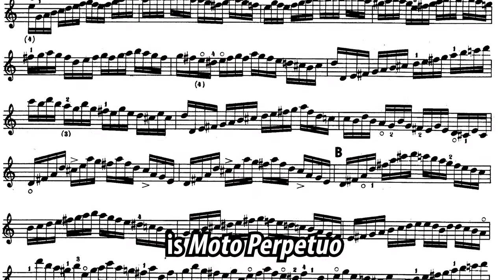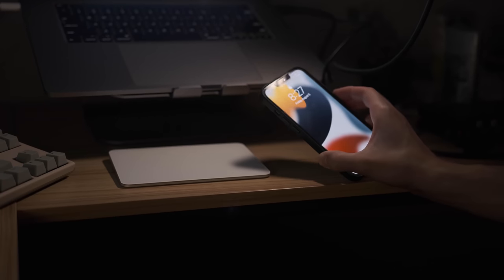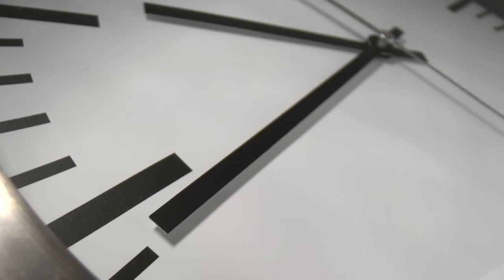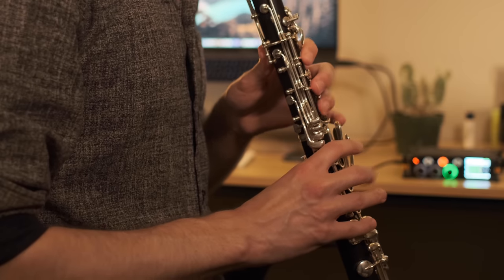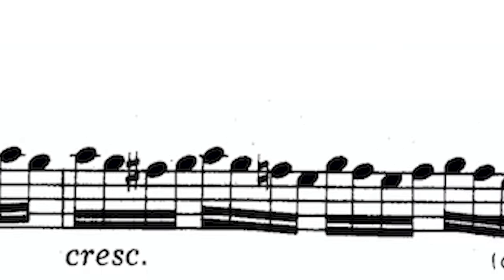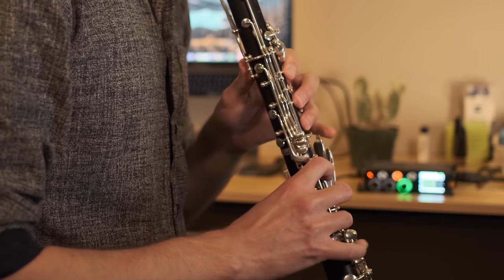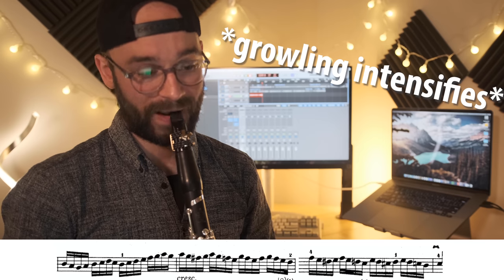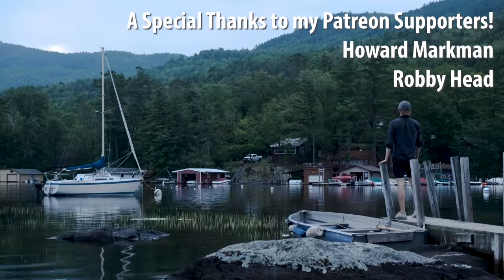Time Ran Out. I Had 1 Hour to Memorize 100 Notes! [Paganini #2]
Day 2 of my Journey of 2237 Notes! With the first two lines of Moto Perpetuo under my belt, I ran into a bit of a snag as I realize how long editing the series will take. After spending an entire day editing, will I be able to memorize the next 104 notes of the Paganini before passing out?

Clarinet Equipment:
Buffet Crampon Tosca Bb Clarinet
Licostini FDC Regular Mouthpiece
D'Addario Strength 3 Reserve Classic Reeds
Custom Barrel

Audio Equipment
Sound Devices MixPre-3
Shure KSM 141
AT-2020

Camera:
Fujifilm XT-3 x2